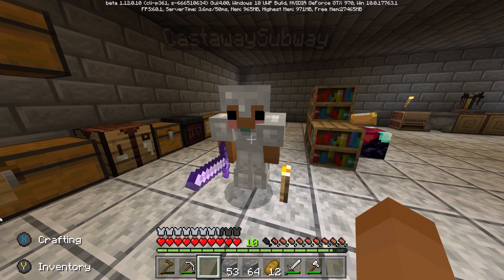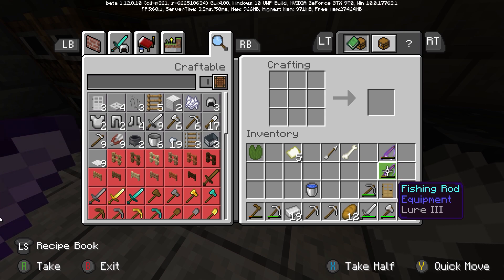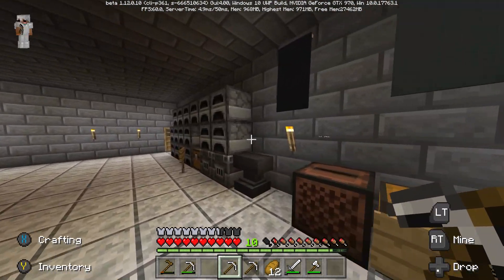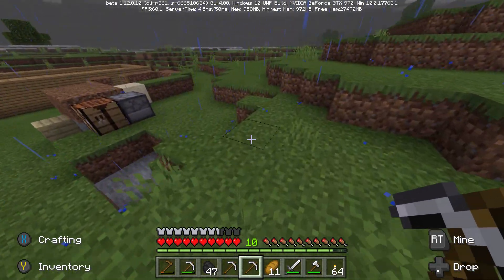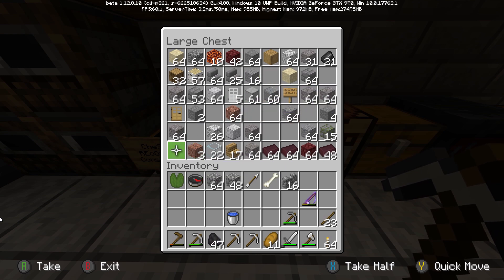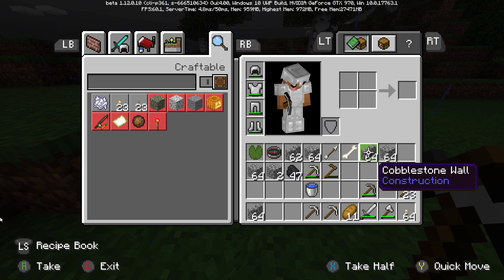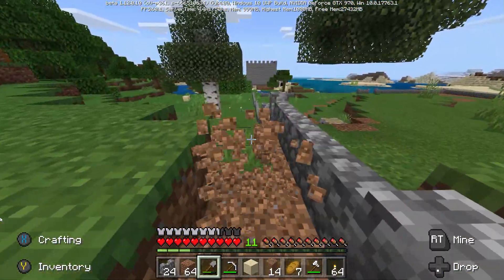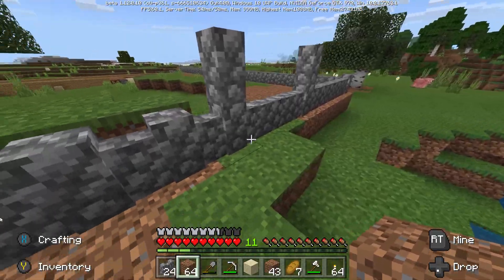Minecraft - Let's Play Ep 41 - ANIMAL FARM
We've got the perfect patch of land to build a giant animal pen, let's do some fencing!